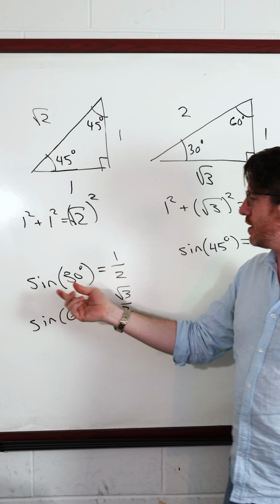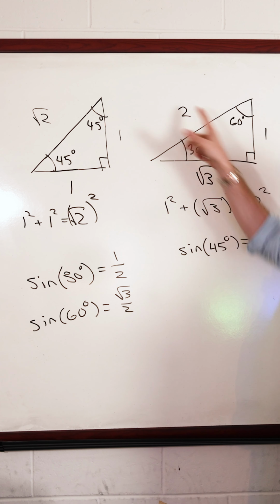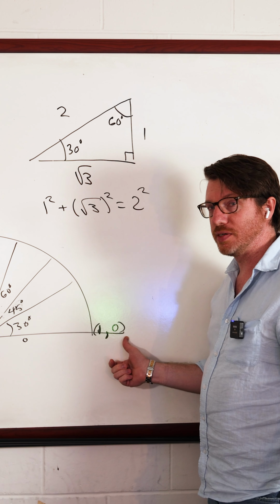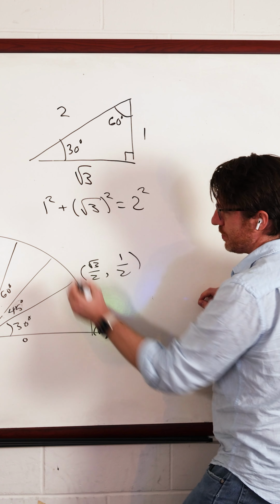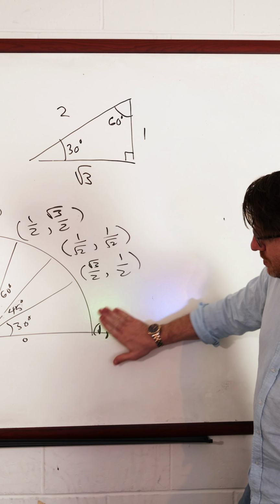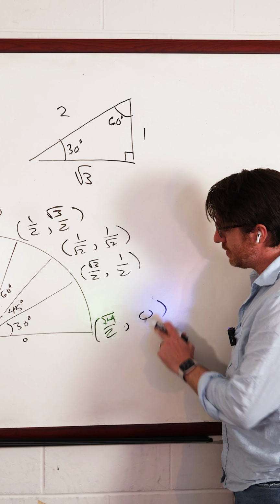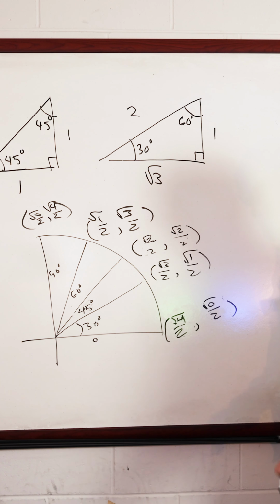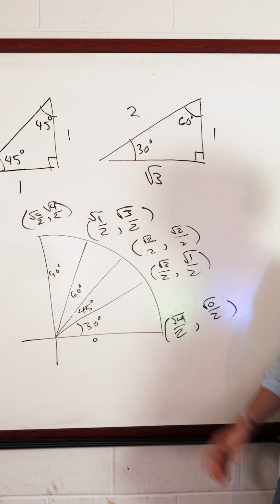unit circle done right